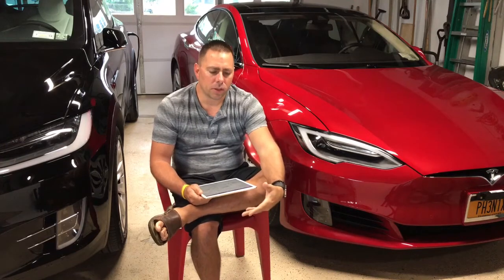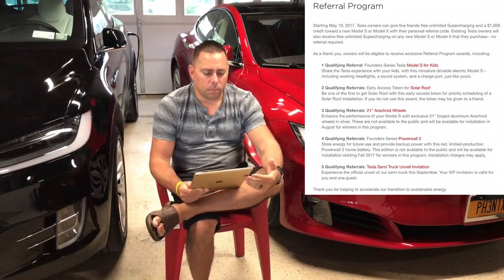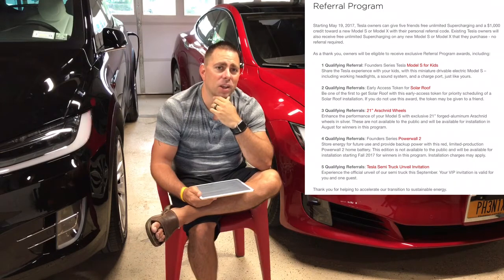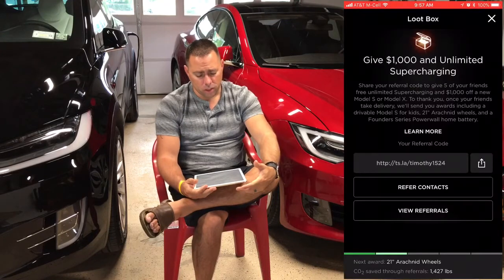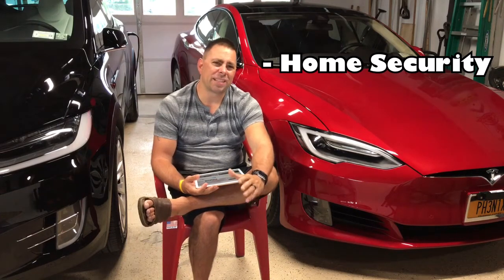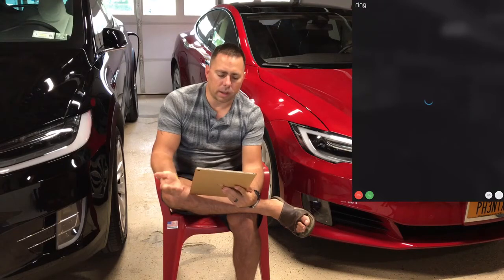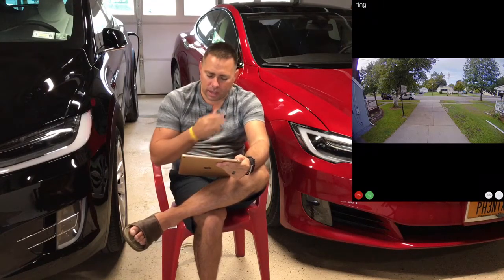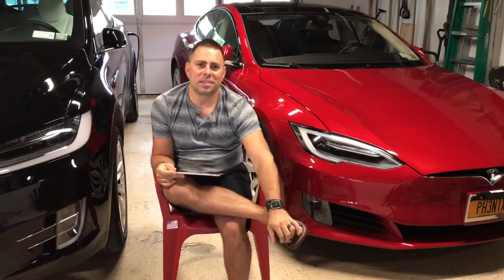Tesla Garage with Tesla Tim. What is this Referral Program all about? (Episode 4)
But what is it all about? In this episode we explain what we get as owners when you use our code. We also go over Home Security with Ring.com as well as my custom plates for M3G4TRON.